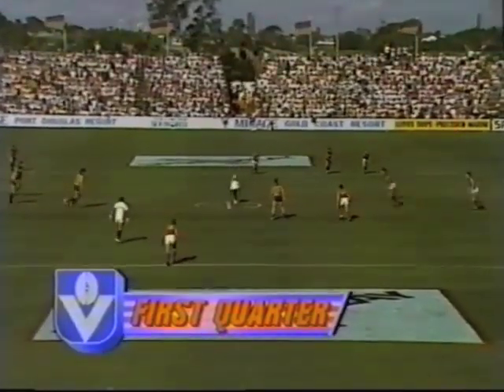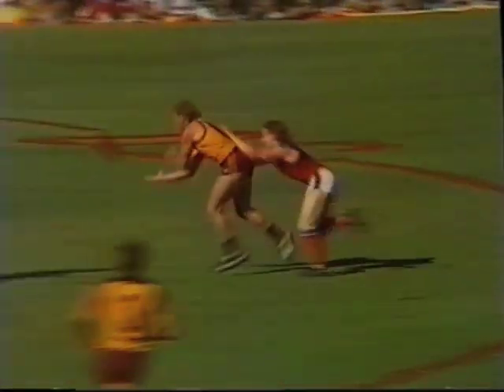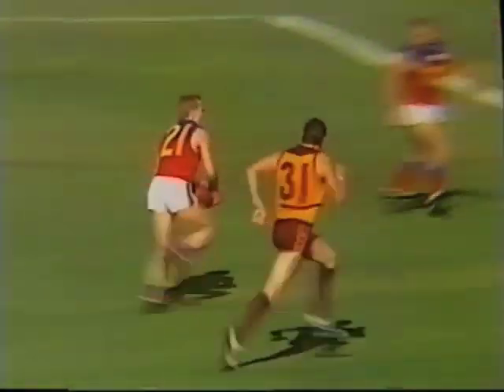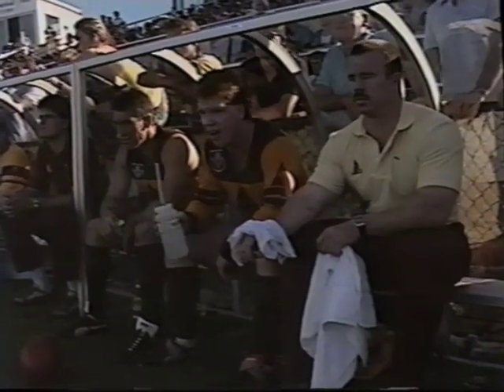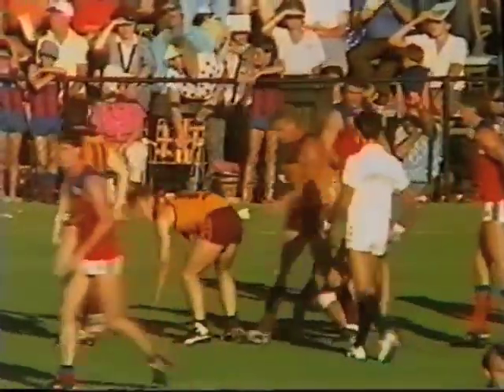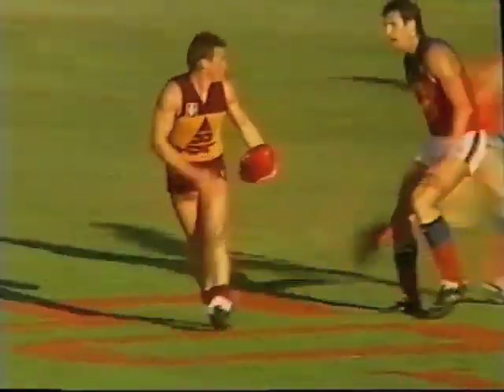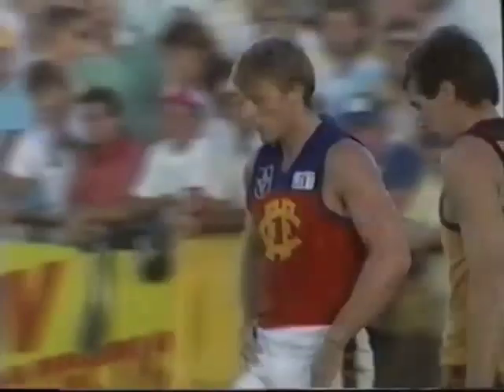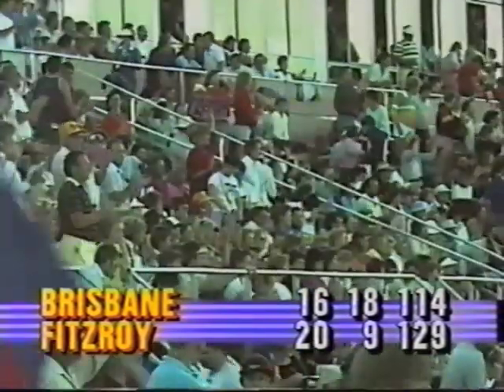First ever VFL game at Carrara - Brisbane Bears v Fitzroy, Rd 4 1987 (FULL MATCH)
The Brisbane Bears played their first ever VFL premiership match at Carrara on Sunday April 19, 1987. Ironically they faced future merger partner Fitzroy in a close contest played before 17,795. Fitzroy by 15 points, 20.9.129 v 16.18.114. Doug Barwick snagged seven goals for the Lions. Full game, siren to siren.